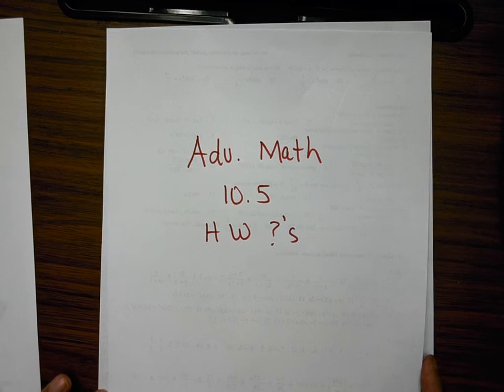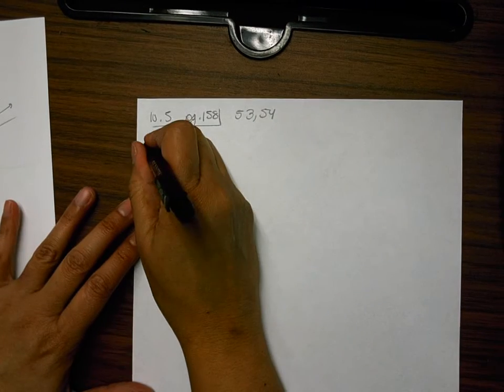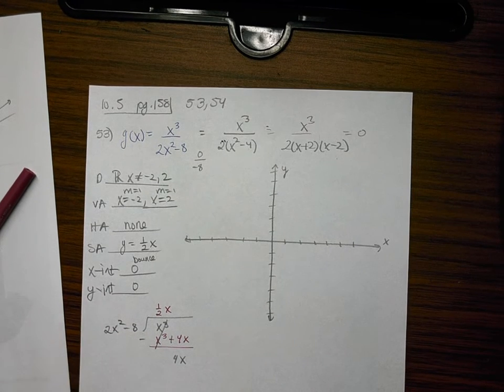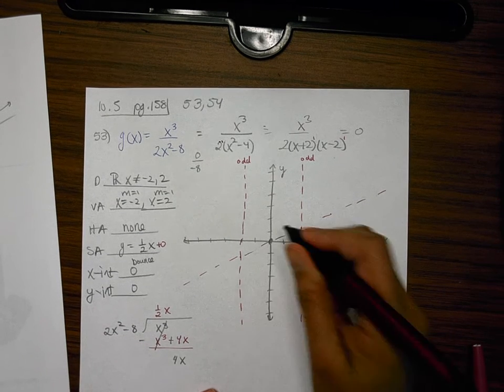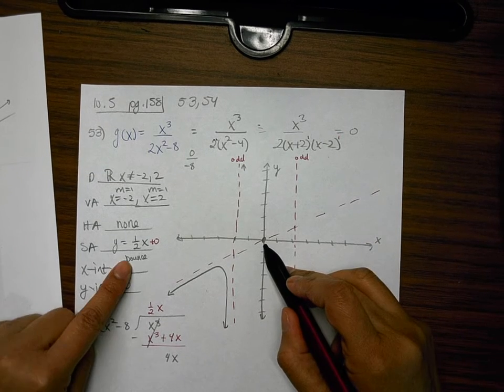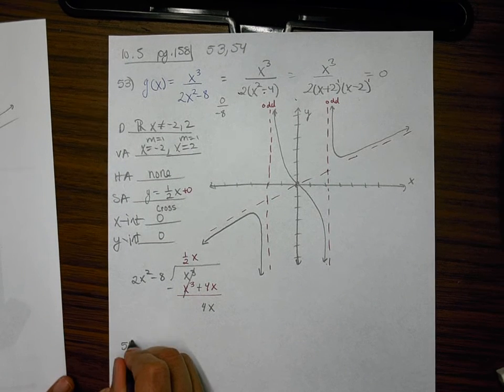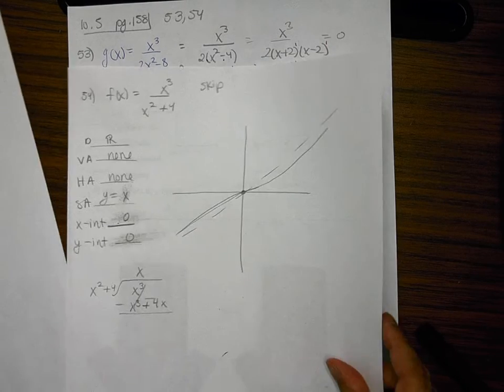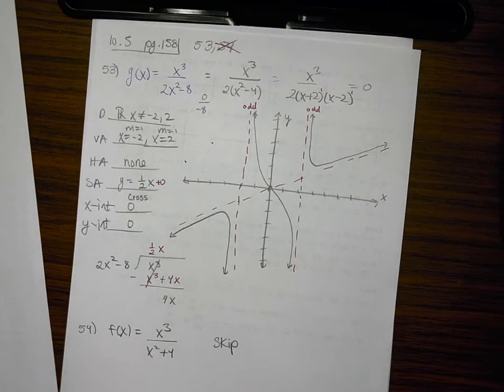Adv. Math 10.5 HW ?'s